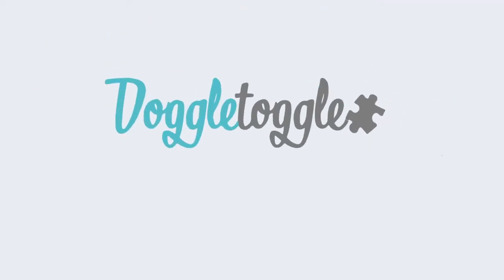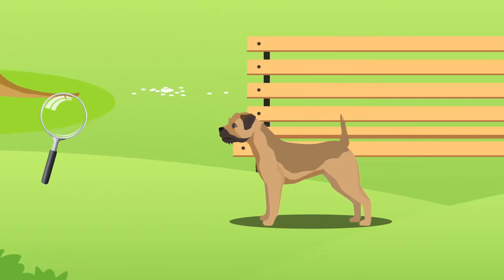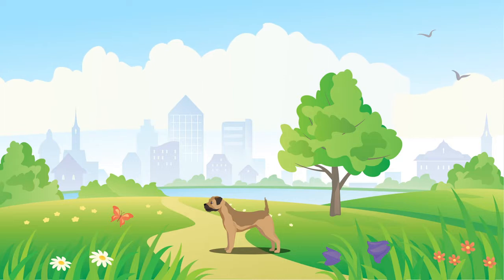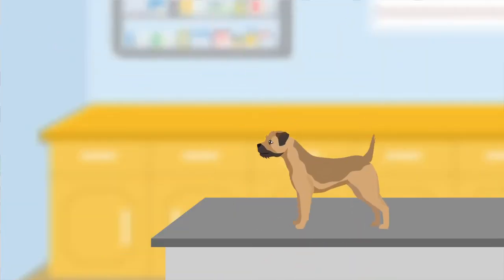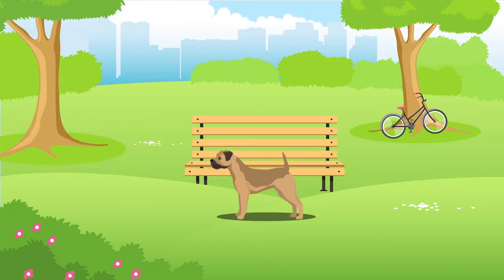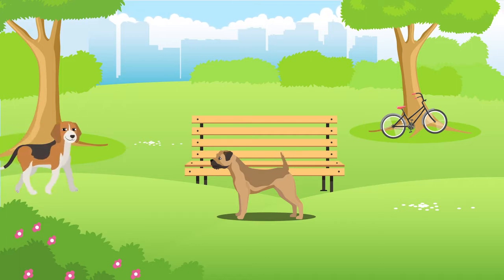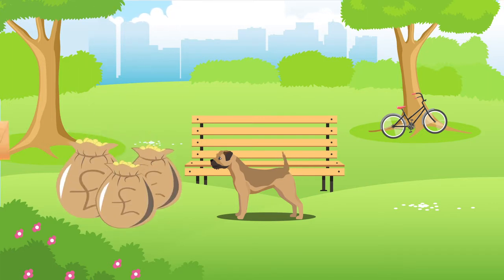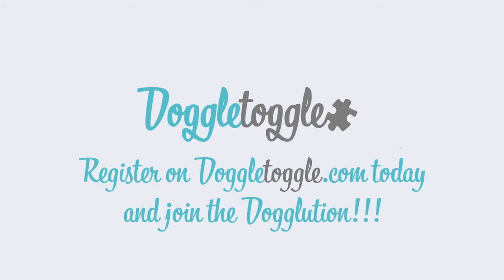Doggle Guides - Border Terrier - Dog Breed Info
Fun and digestible way to learn about the Border Terrier. Includes the following breed specific info:
Size - Height & Weight - Defining Features -  Coat Length & Colour - City or Rural Living Suitability - Exercise needs - Shedding Info - Grooming Requirements - Appetite Details - Susceptibility to Illnesses - Lifespan - Personality & Temperament - Noisiness - Socialisation Needs - Training requirements - Cost: Annual & Lifetime.